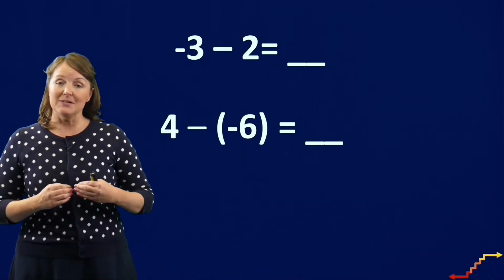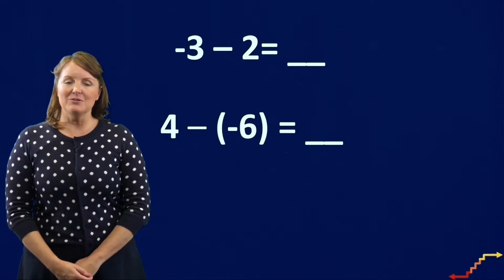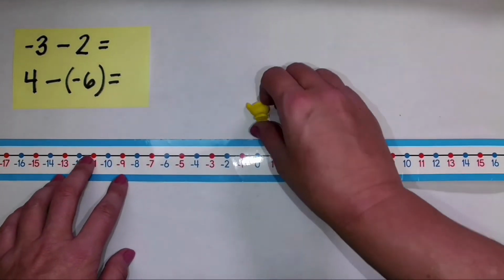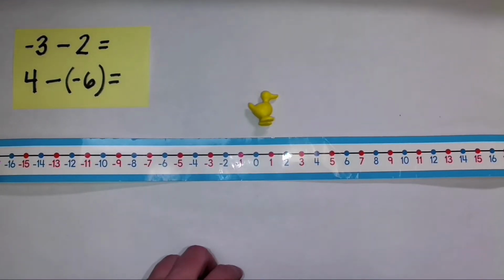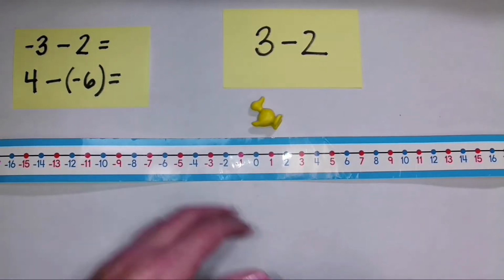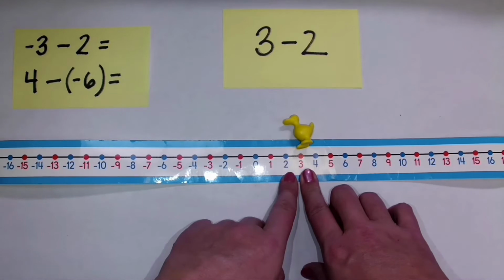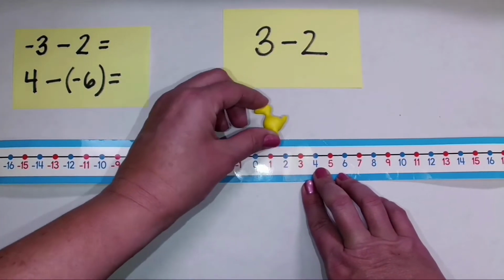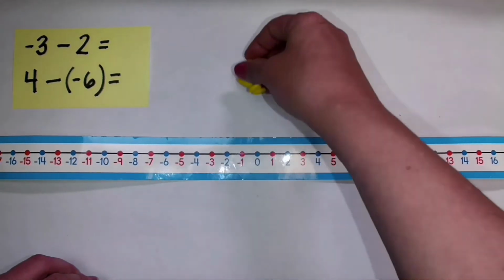Subtracting Integers Using a Number Line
Dr. Powell uses a number line to demonstrate how to subtract integers.